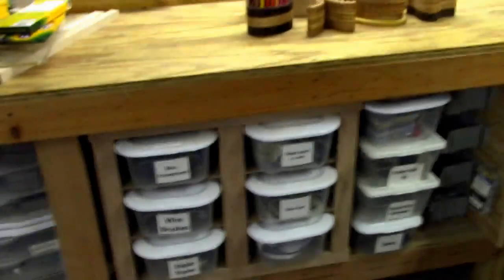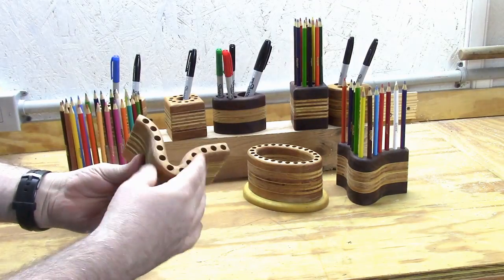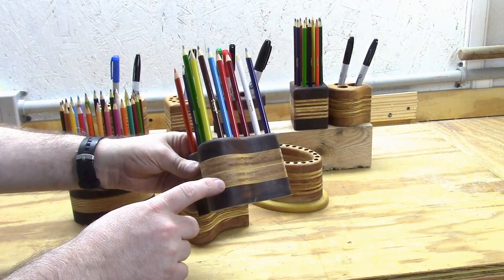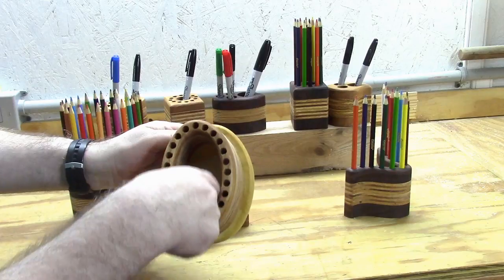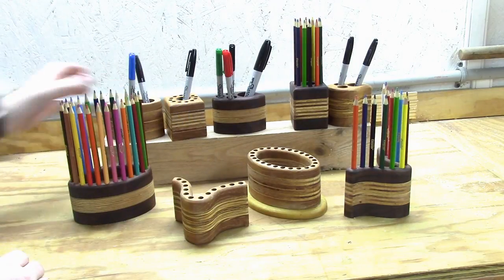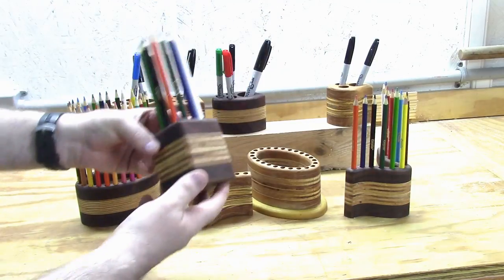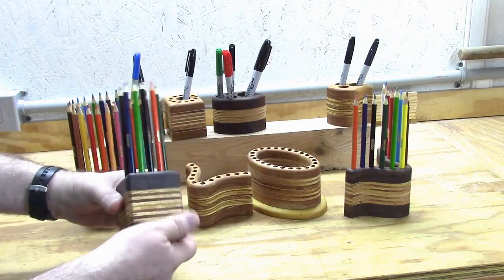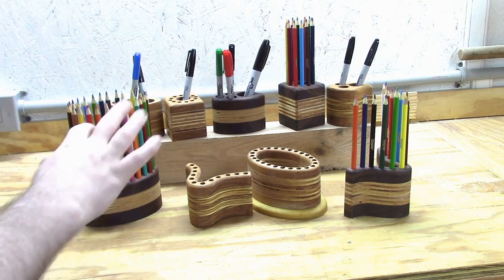Making Dave's Pencil holders from Make Something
Just a quick video of the color pencil holders I made from Dave's YouTube channel Make Something. Should be a good seller @ the show.